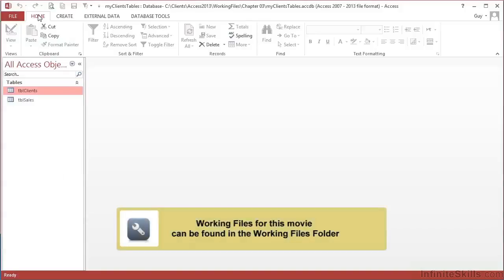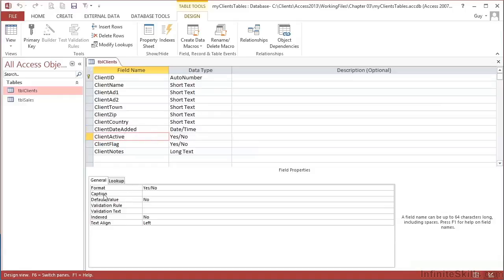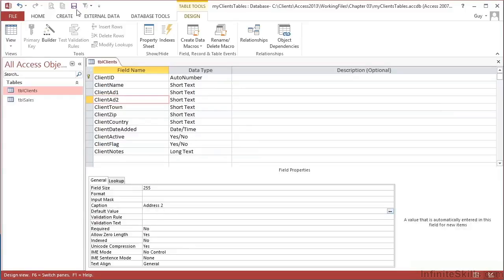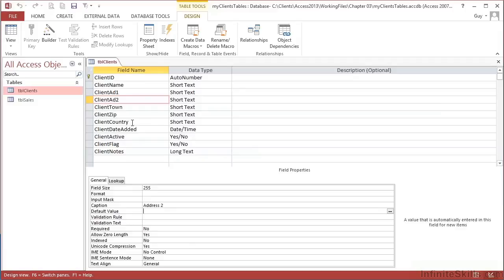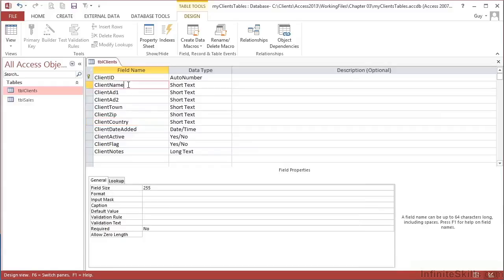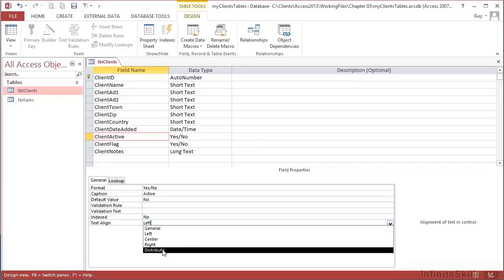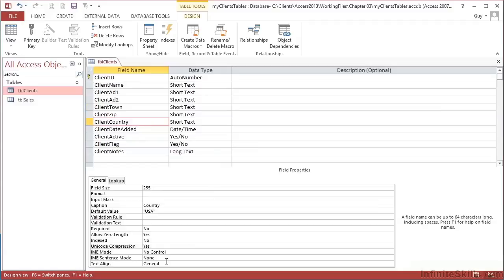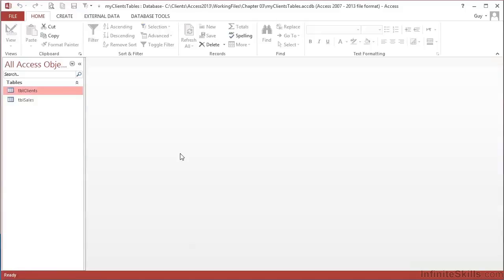0304 2 access - Chapter 3 part 4